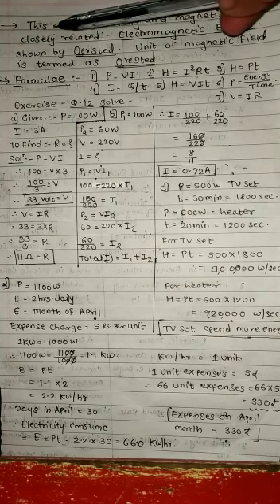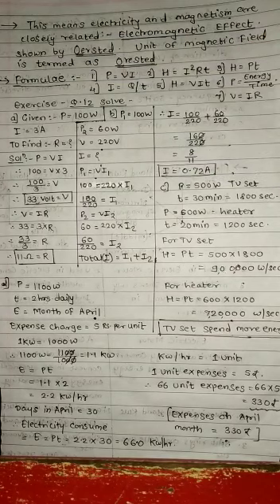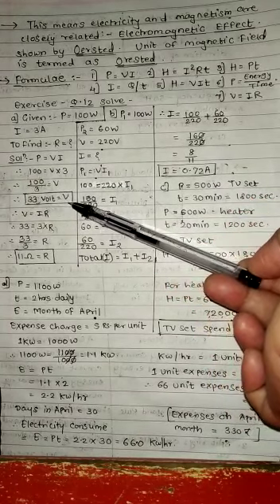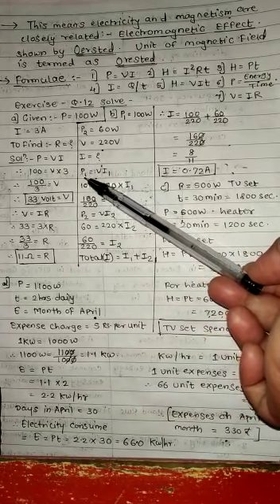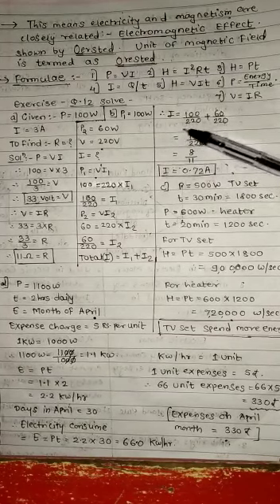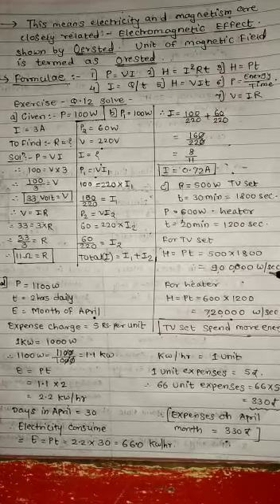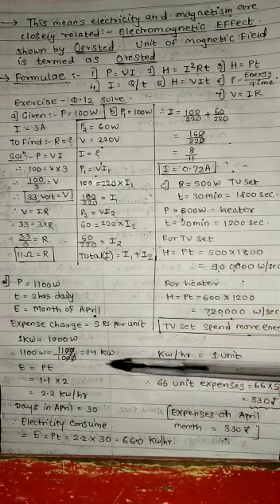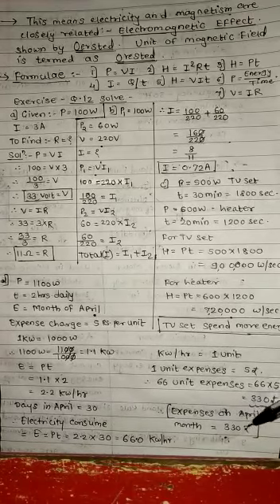Joules law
Video from Rahul Galande